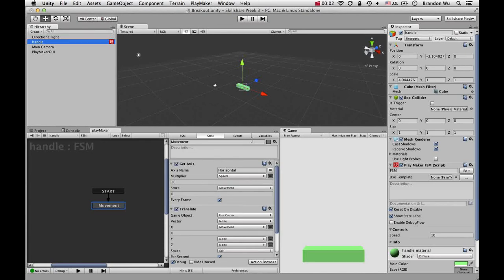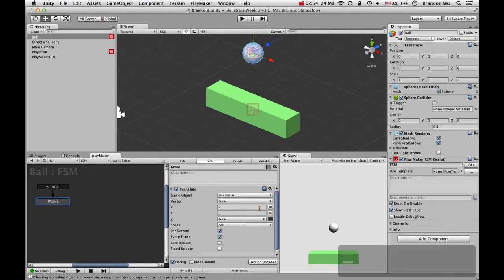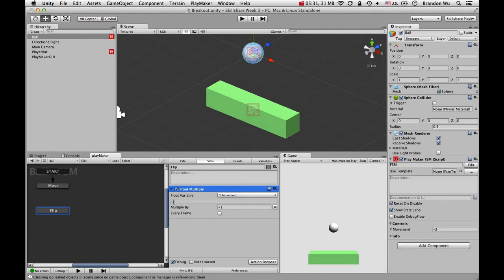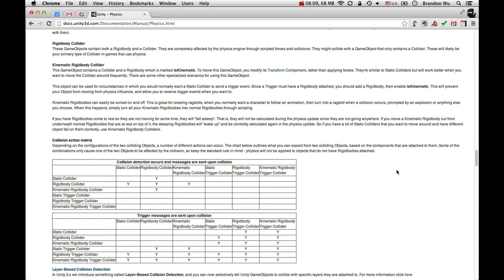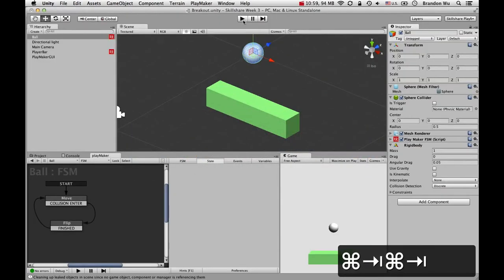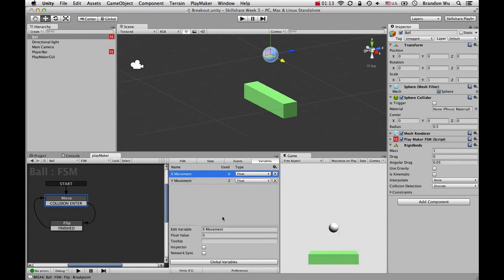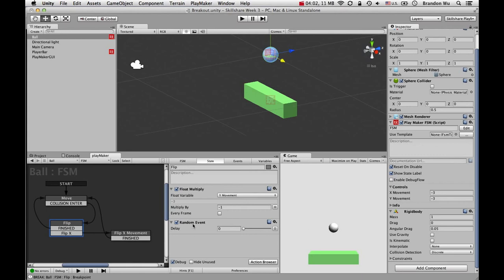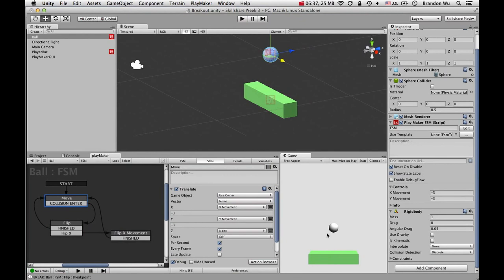Make Your First Video Game in 4 Weeks with Unity (No Coding) - Ball